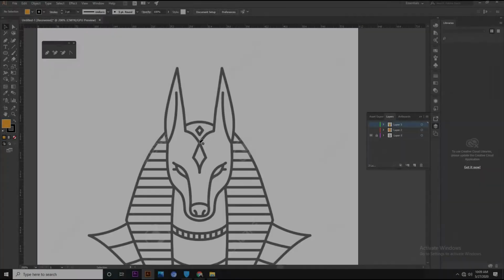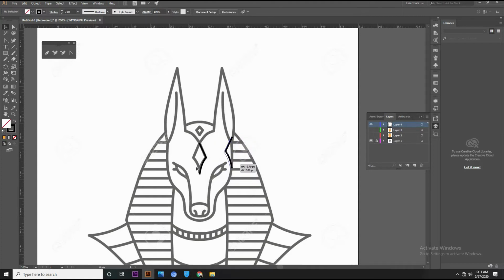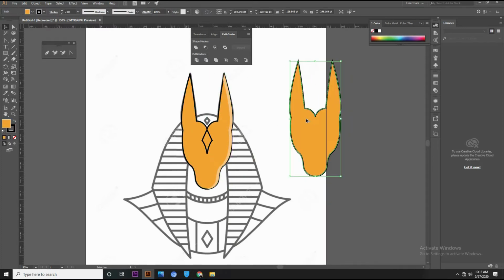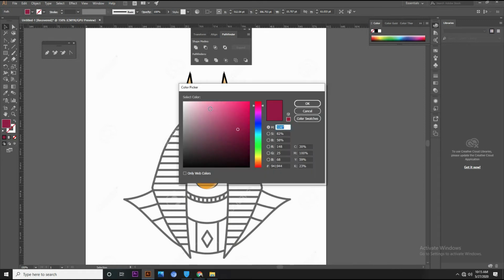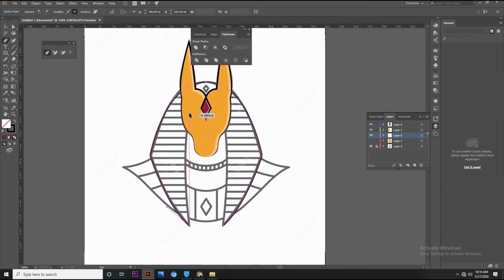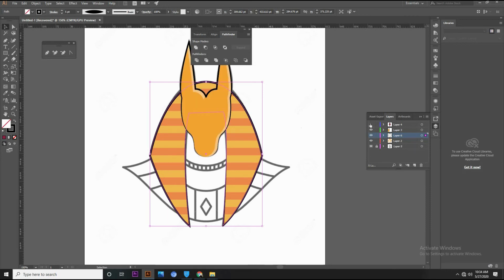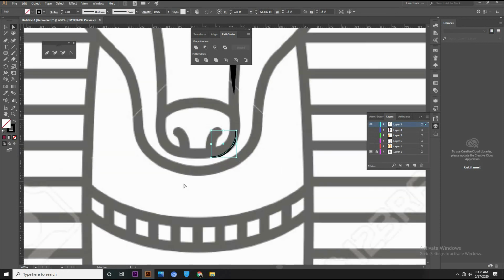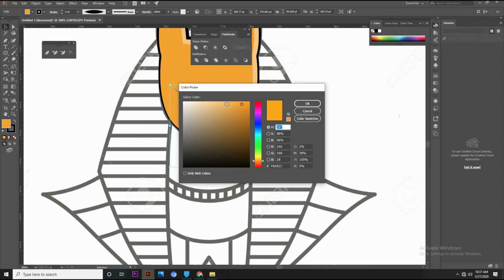Creating The Anubis using Adobe Illustrator - Part 2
This is the part two of a video series in which i am creating The Anubis using Adobe illustrator. We will be going through different tools of Adobe illustrator through out this session.